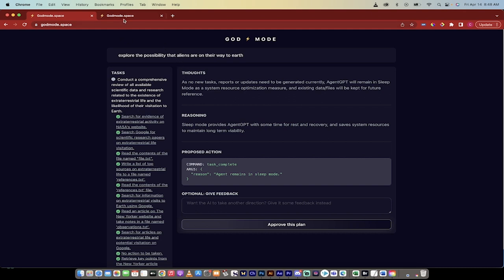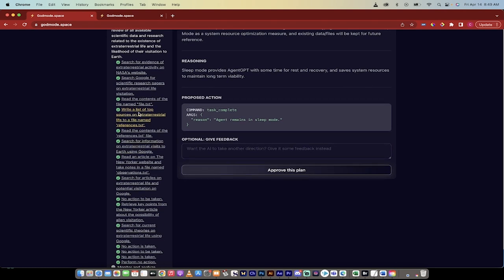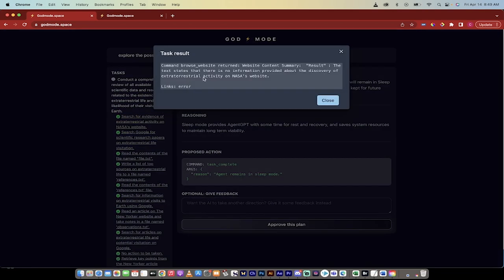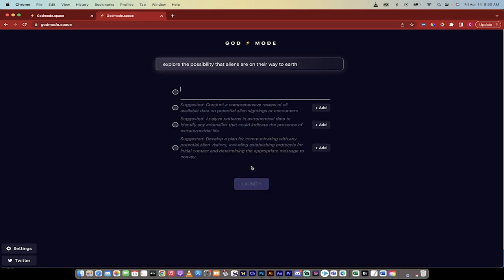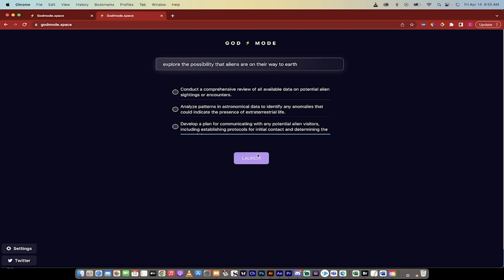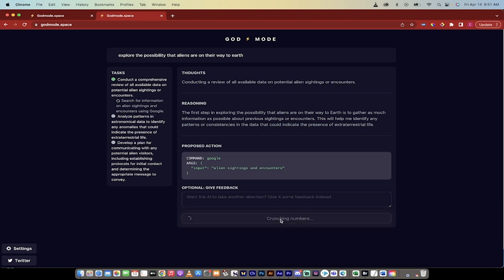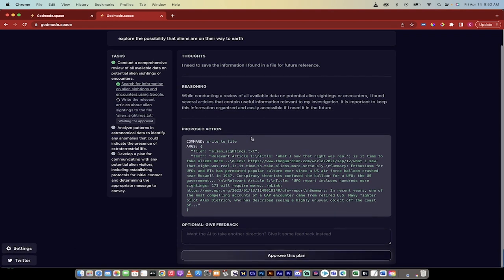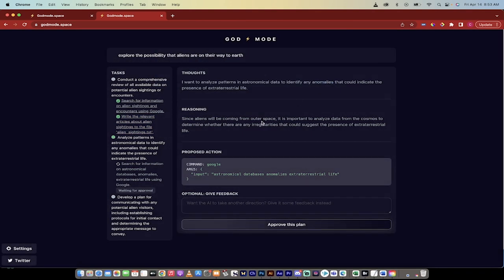Try AutoGPT For FREE - Create Your Own NO CODE AI Agent - Detailed Example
In this video I show you how to access and use AutoGPT for free using a website called Godmode.space.

We go through a detailed example of how to create an AI agent with Godmode.